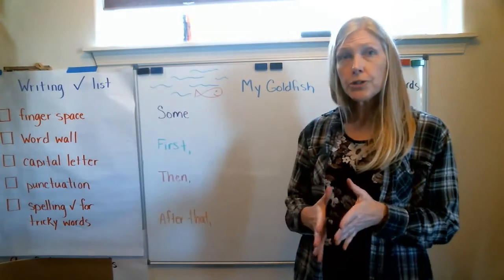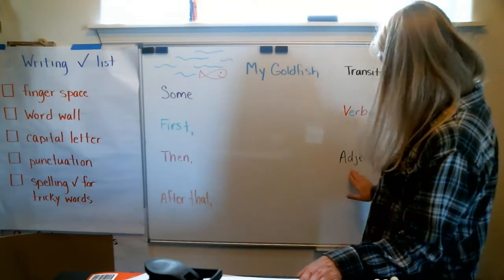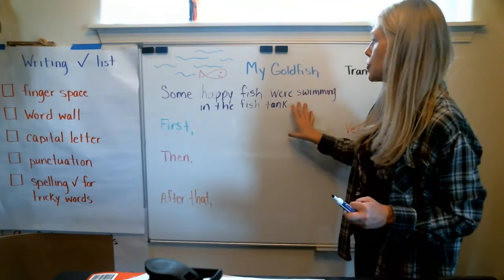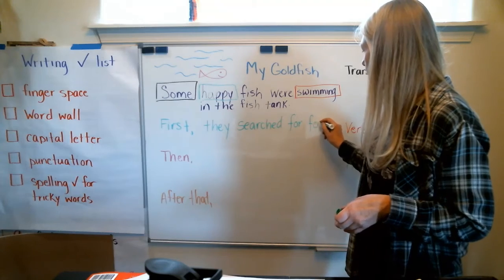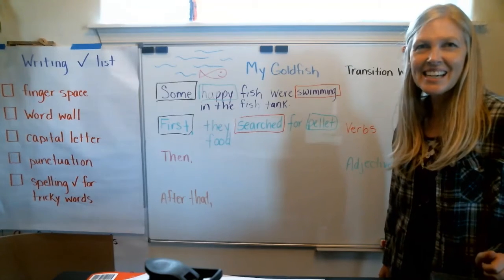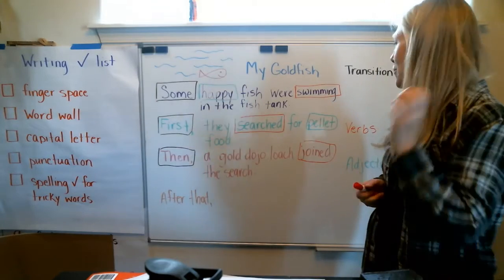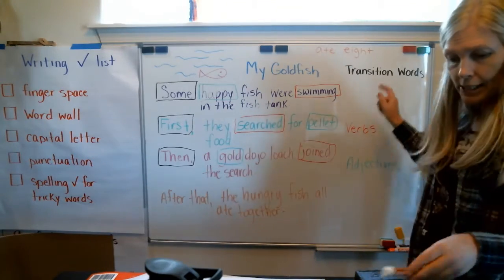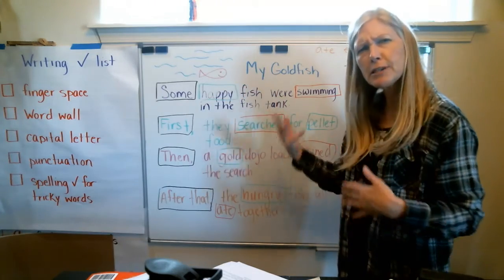April 23rd Writing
In this video, Ms. Wheeler reviews transition words while teaching narrative writing.